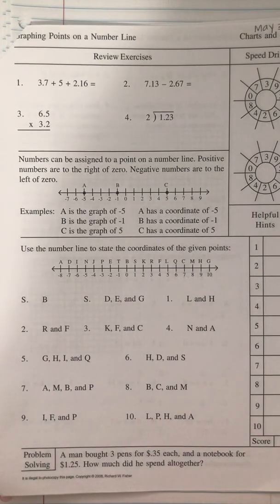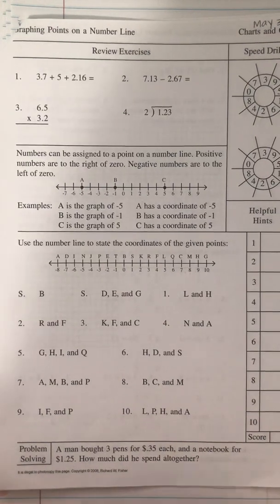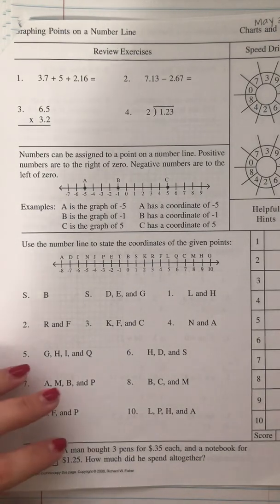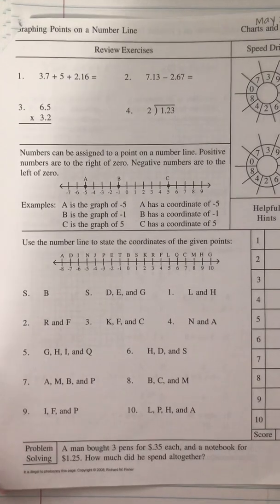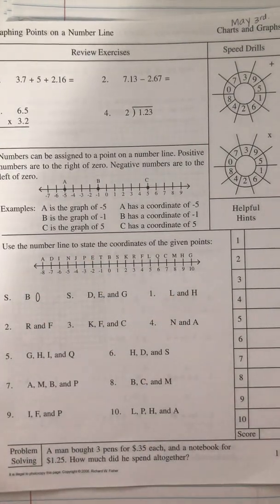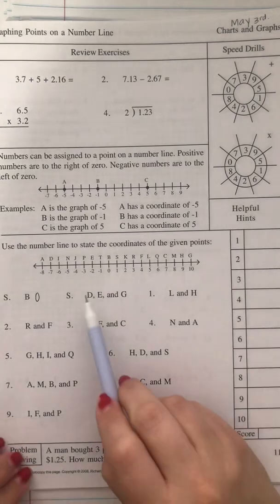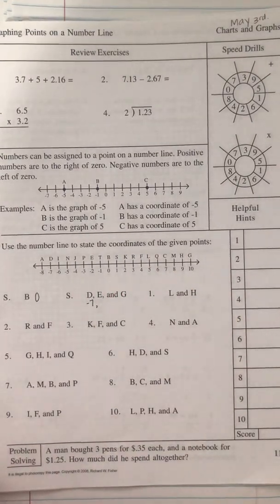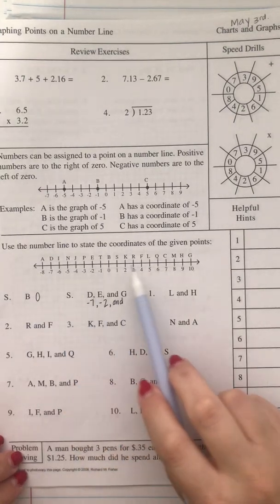Monday, May 3rd